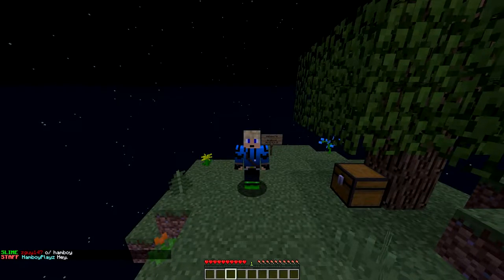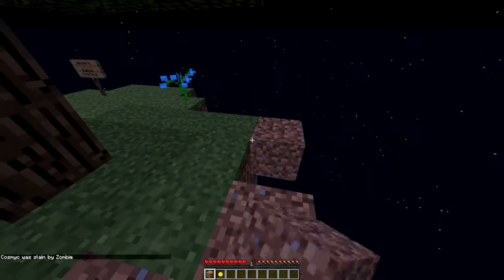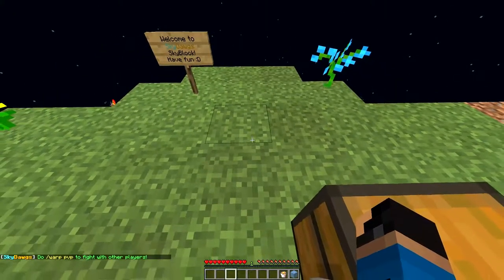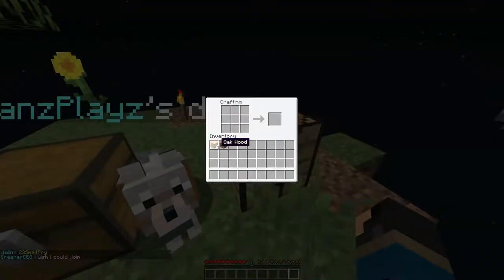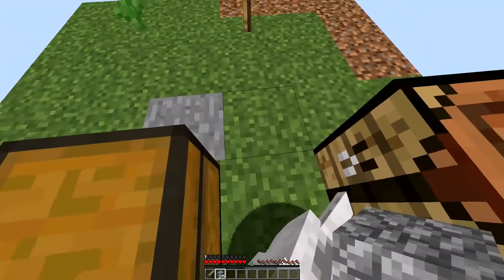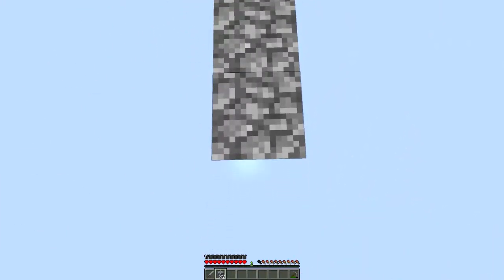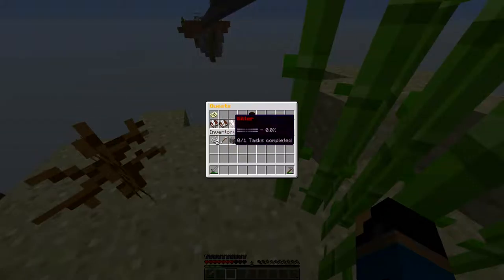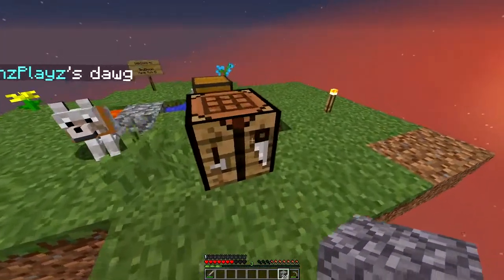Is This Clickbait Enough?! | SkyDawgs Skyblock #1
Hey Guys! Today I start a mini-series on the SkyDawgs Skyblock server! It's also time for clickbait arrows... because. clicbait!

(Yes. I did put YT at the end of everything. Don't judge me, you've probably done it at one point too xD)